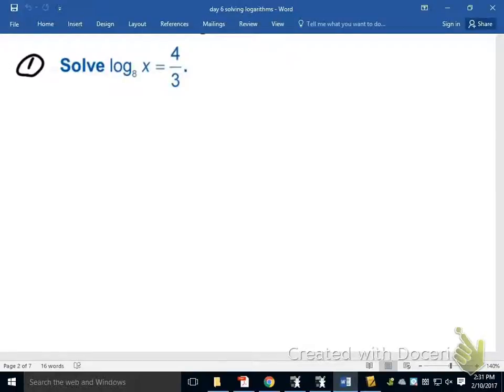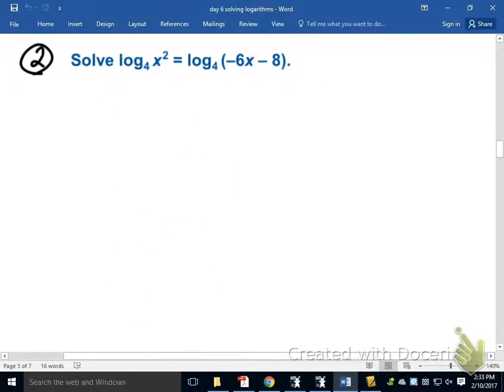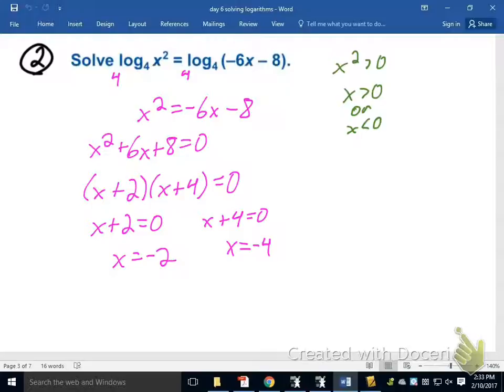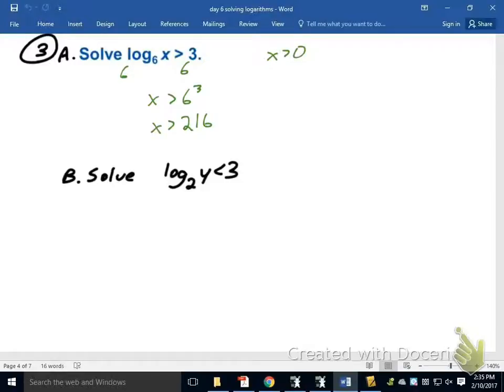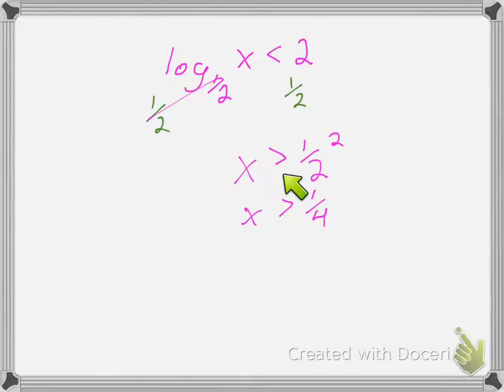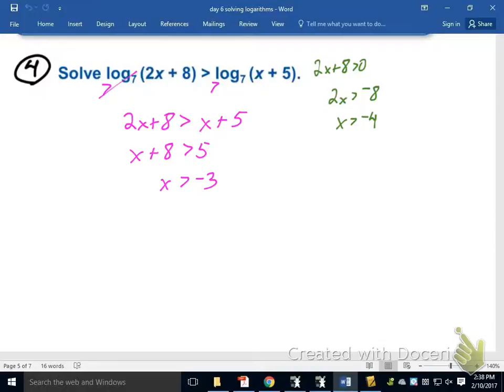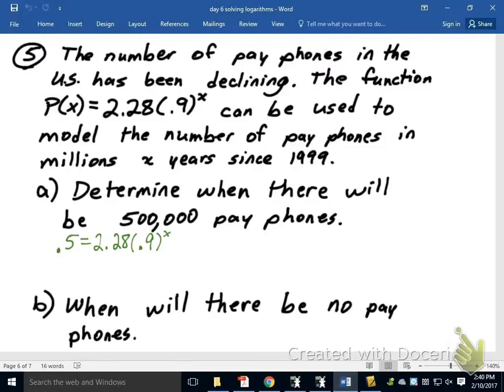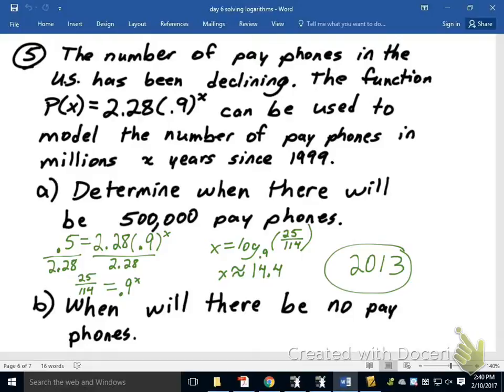day 6 solving logarithm equations